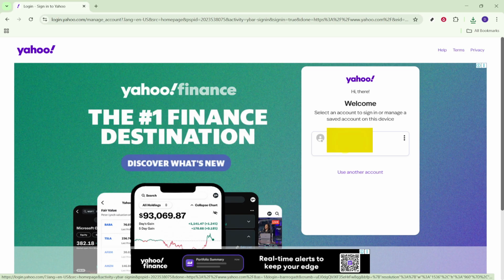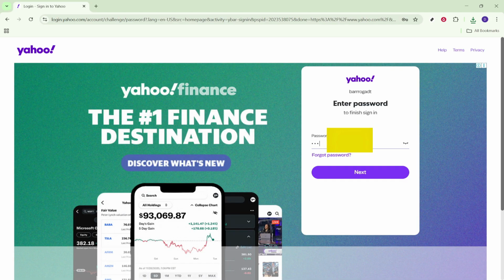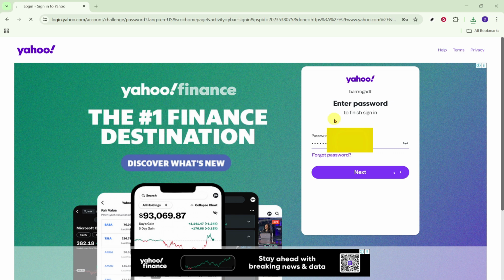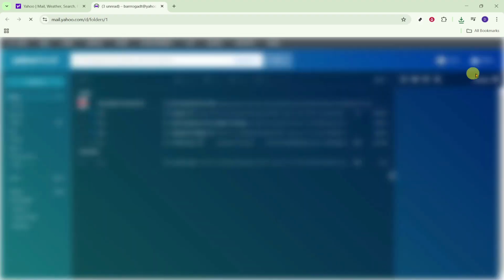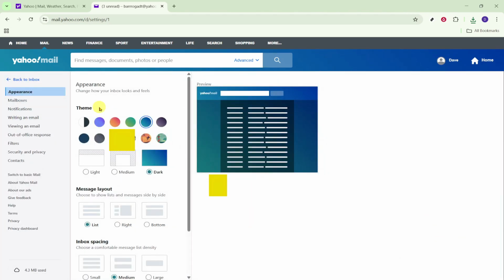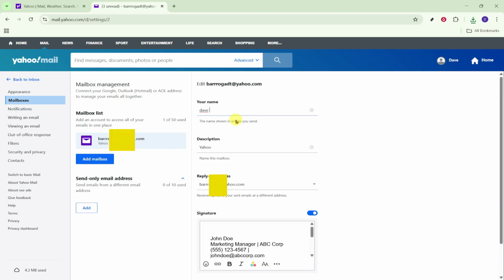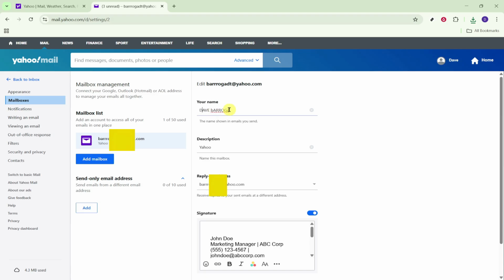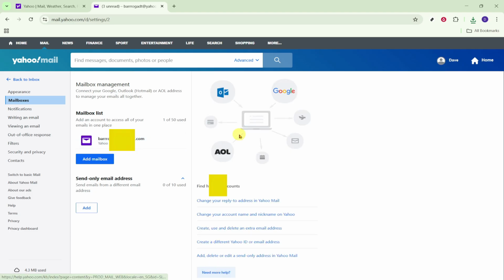How To Change Sender Name On Yahoo Mail Account (2026) (Complete Guide)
In this video, you will learn how to change the sender name on your Yahoo Mail account easily. Follow our simple step-by-step guide to update your email display name in Yahoo Mail.

This complete guide shows how to edit your Yahoo Mail sender name using the latest settings, so your emails display the name you want. Perfect for beginners who want to customize their Yahoo Mail account and manage email settings effectively.